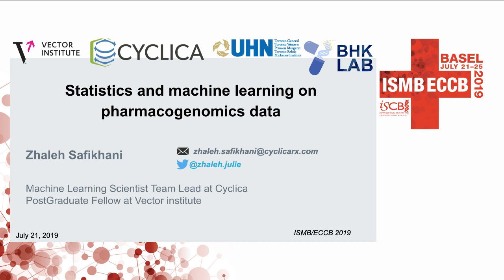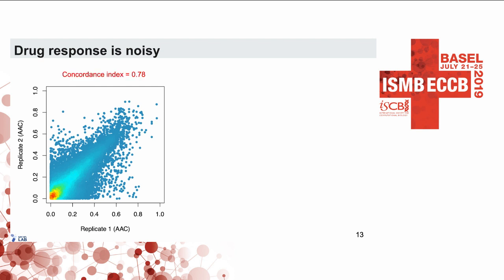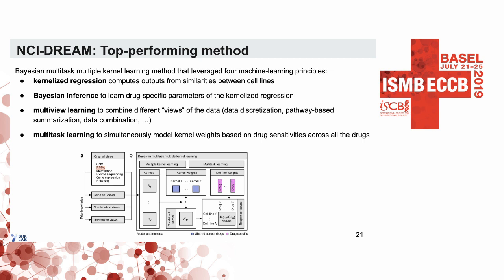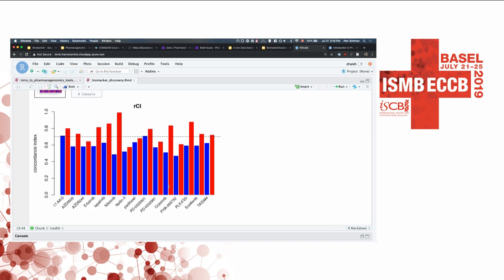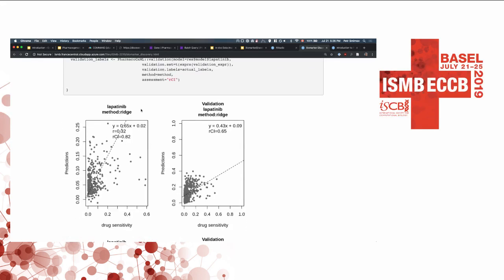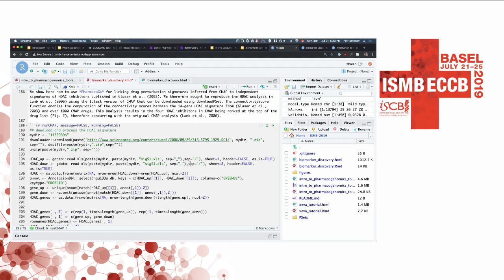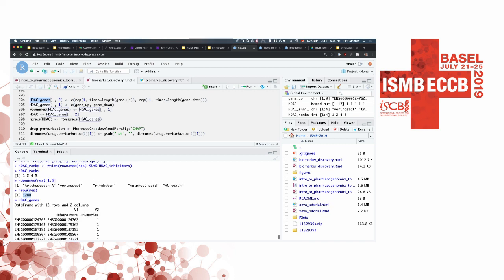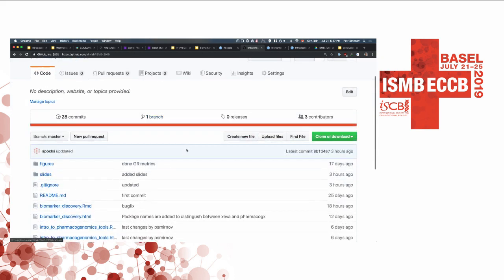Biomarker discovery and machine learning in large... - Zhaleh Safikhani - Tutorials - ISMB/ECCB 2019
Biomarker discovery and machine learning in large pharmacogenomics datasets - Zhaleh Safikhani - Tutorials - ISMB/ECCB 2019

EDAM Keywords: Biomarkers, Pharmacogenomics